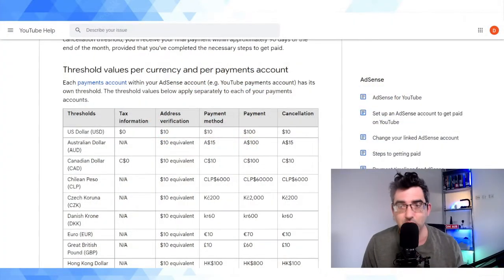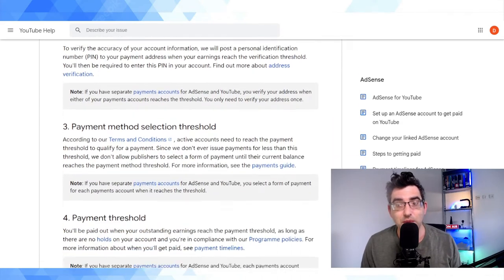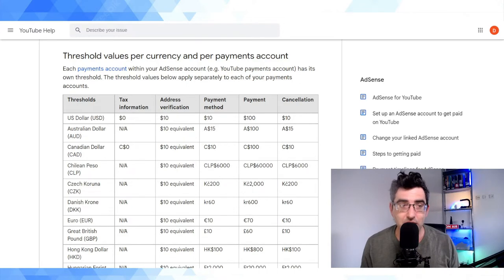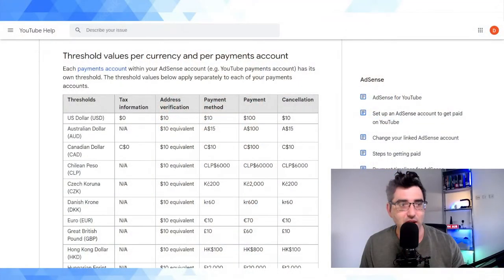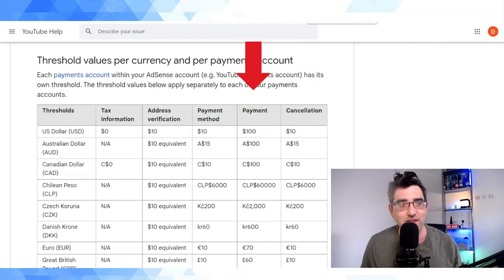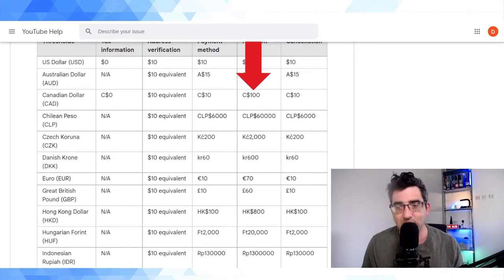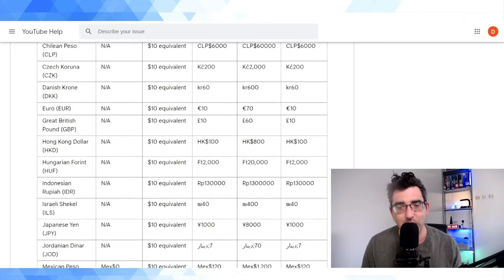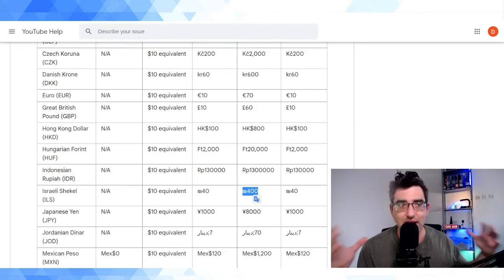YouTube Payment Thresholds - When Will YouTube Pay Me?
After monetizing on YouTube by joining the YouTube Partner Programme (YPP), creators also need to pass the payment threshold associated with their YouTube account (via AdSense).

YouTube integrates with Adsense and it's when this balance updates *and* you pass the payment threshold for the currency your account is denominated in ... that you will finally get paid.